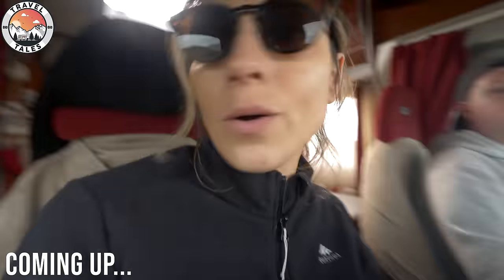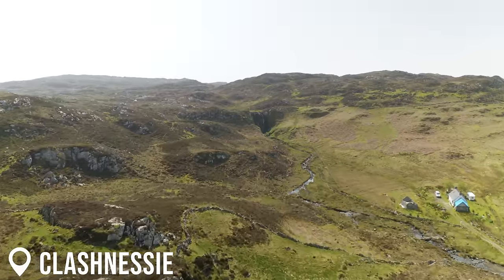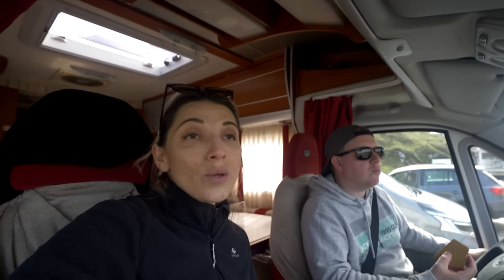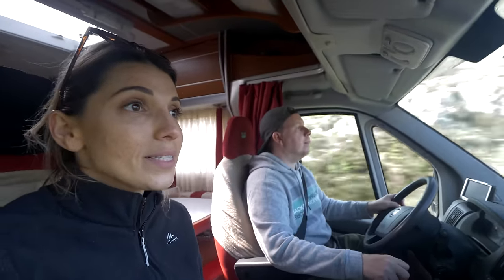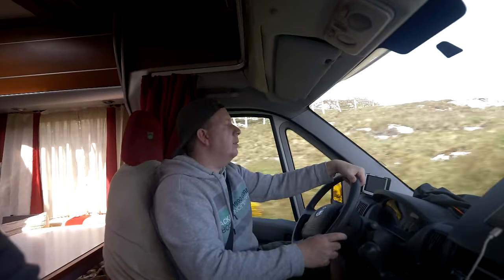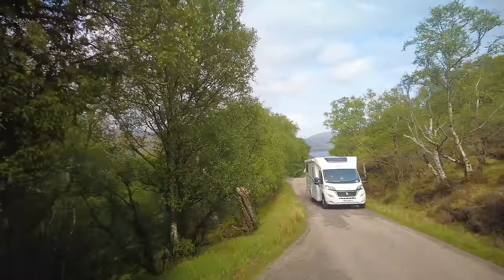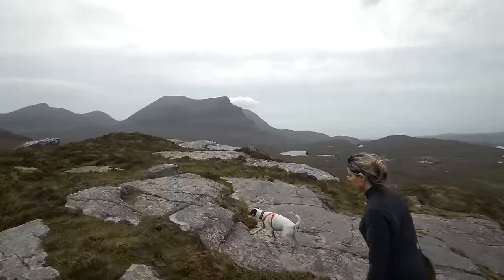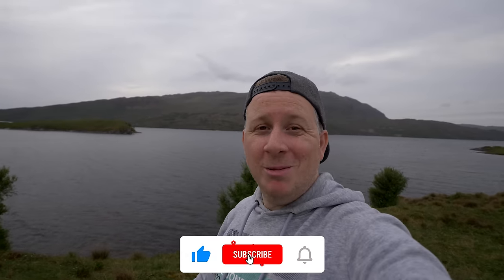This is Why You SHOULD NOT Do The NC500 with a Motorhome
Welcome to Part Three of our NC500 Van Life series in the far north of Scotland !!

The NC500 is a 516 mile route consisting of stunning coastal scenery, white sandy beaches, rugged mountains, remote fishing villages, hidden gems, and a wealth of unforgettable experiences, and in this series we want to find out whether the North Coast 500 is the world’s most beautiful van life road trip !

In today's video we show you our most recent campsite by the beach as well as two of the most beautiful waterfalls in the West of Scotland whilst also taking on our scariest drive so far !